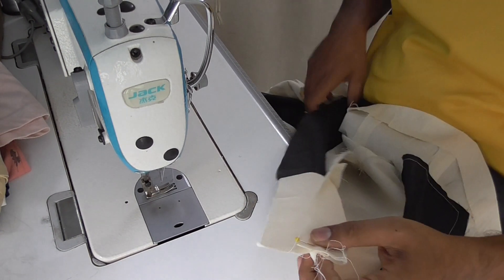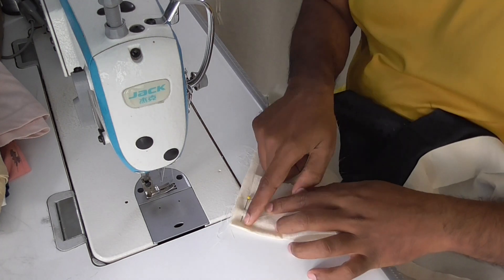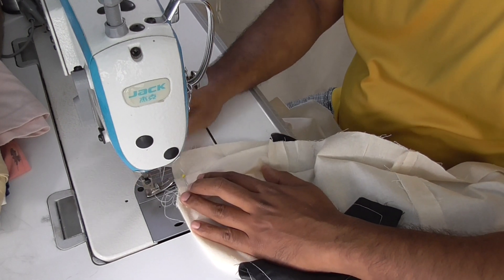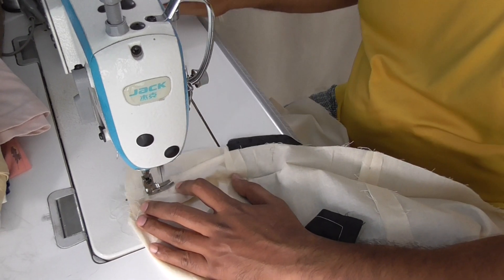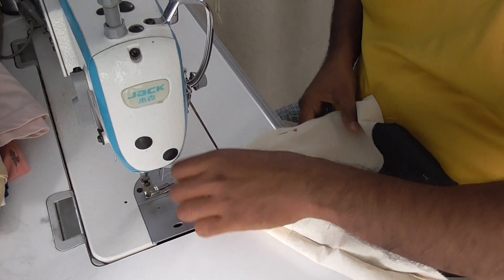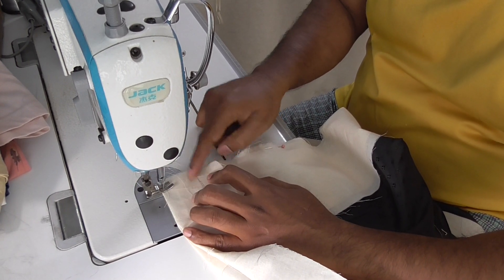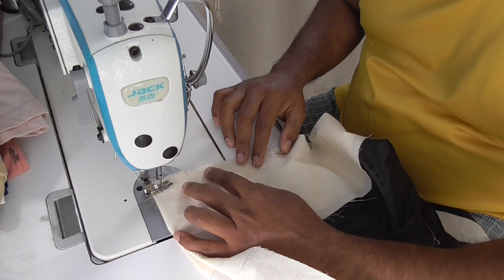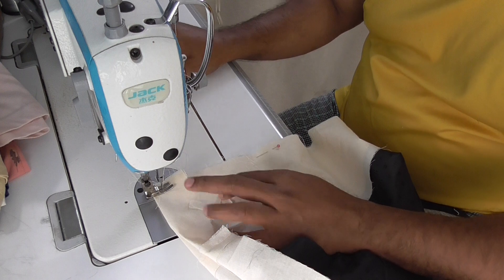How sewing notch collar waistcoat .(11)